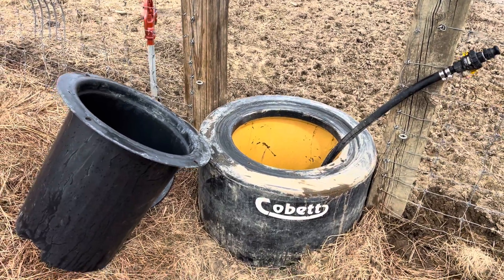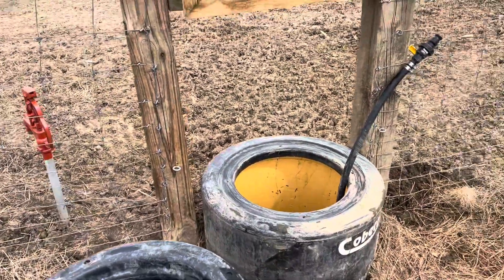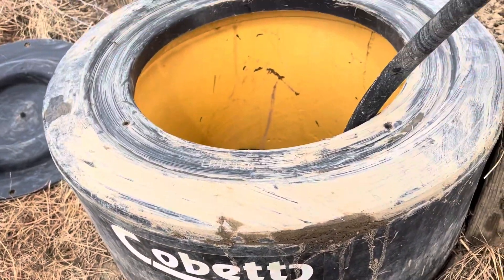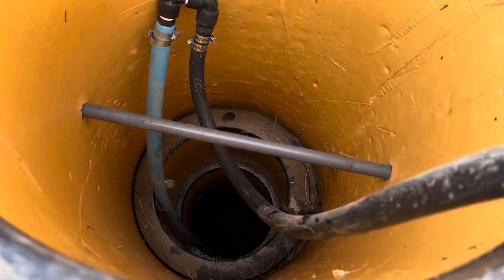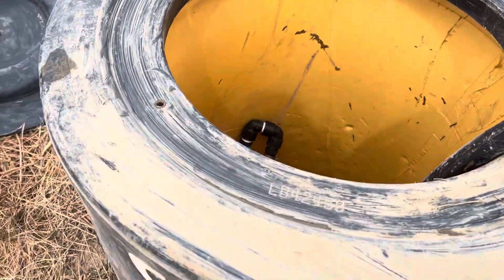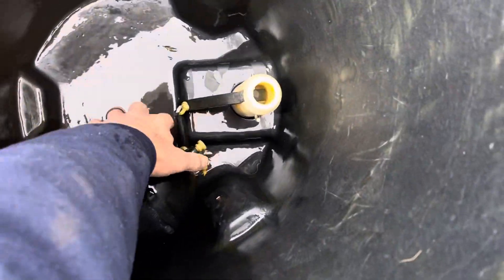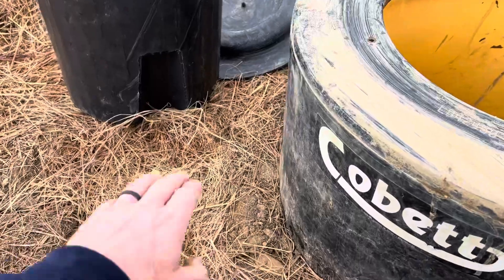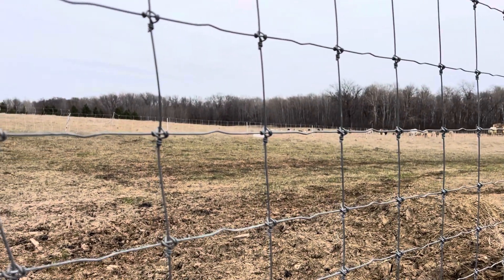Closing up the Cobett: A close-up look at our Winter Water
Curious how a geo-thermal Cobett waterer works? Today I’m cleaning it out after the winter season and closing it up until next fall. Geothermal waterers rely on ground heat to keep the water from freezing. This saves $$$ on energy and installation costs, but still provides reliable winter water even in Western Minnesota.